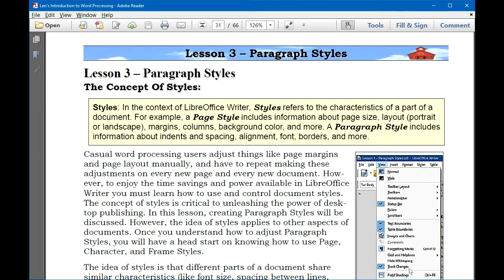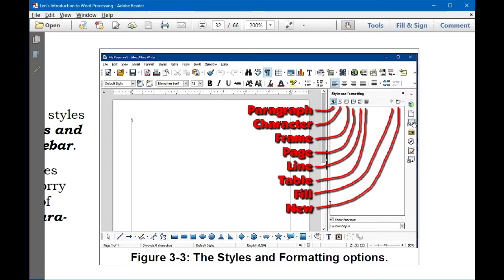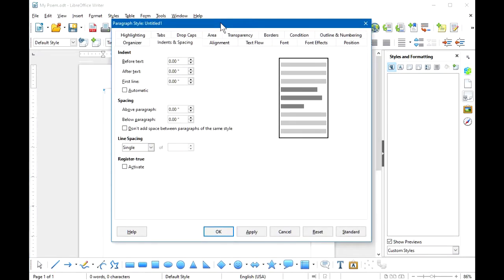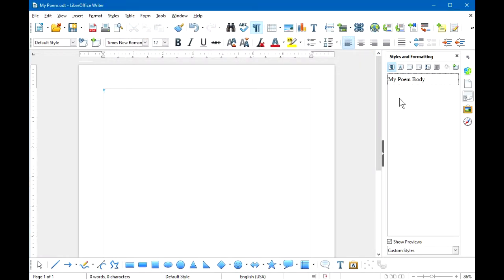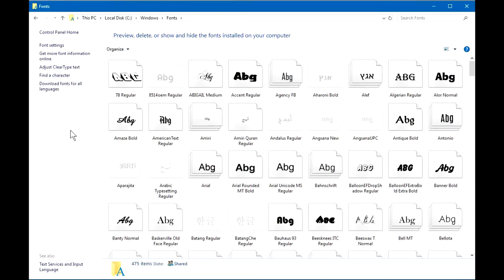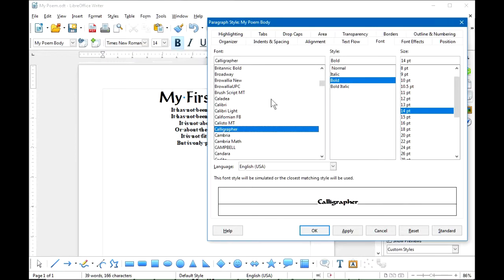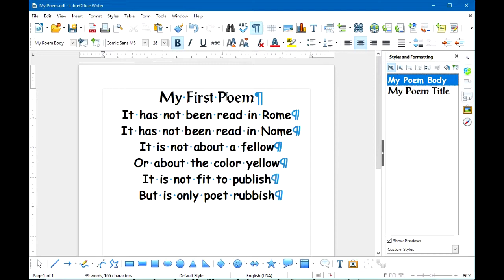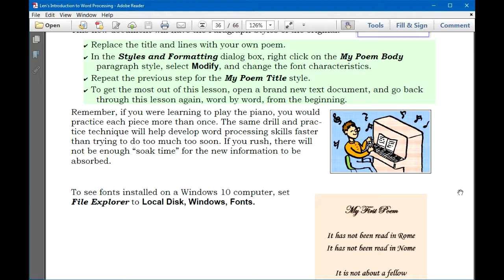Len’s LibreOffice Writer Tutorial LO6 Lesson 3 Video